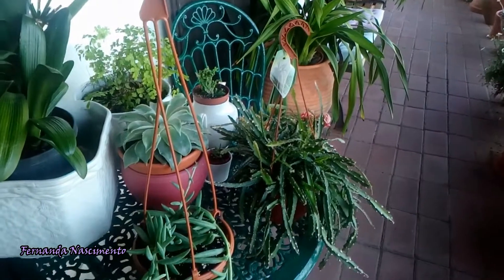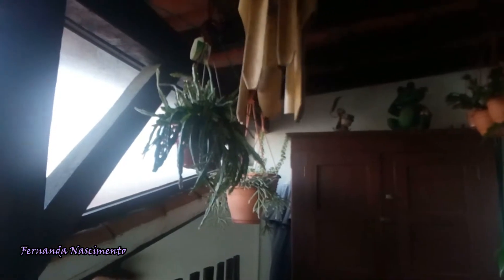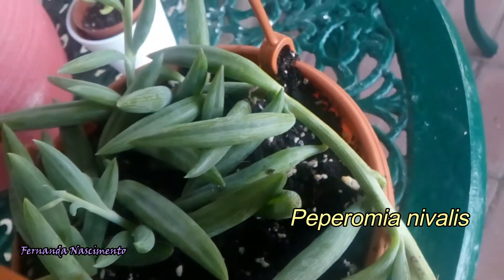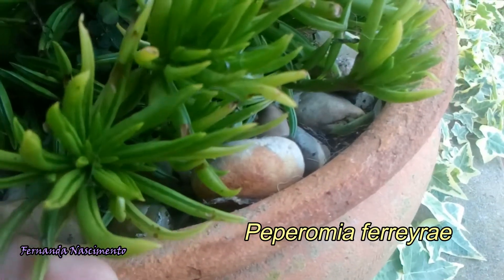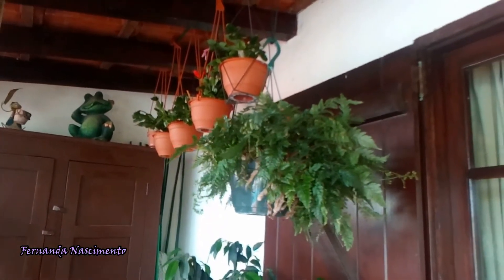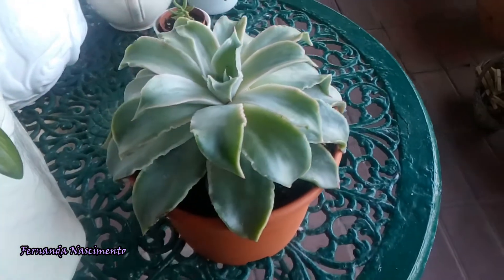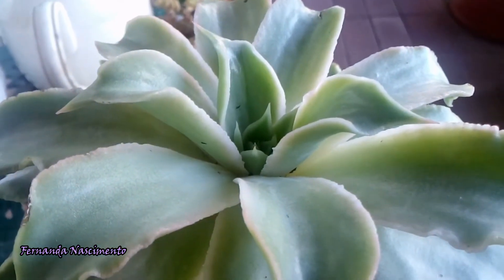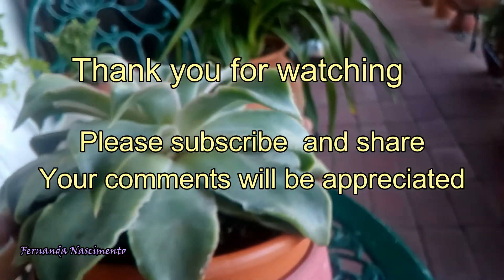Succulents The new kids on the block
In this video I am sharing with all succulent lovers the plants I bought recently.
Hope you like them too.